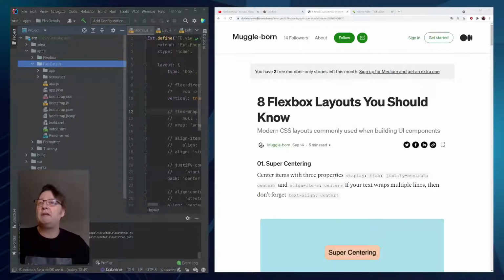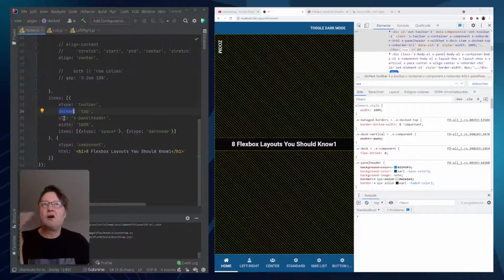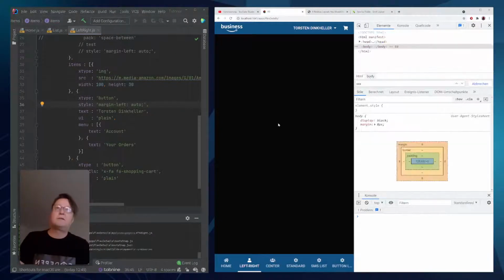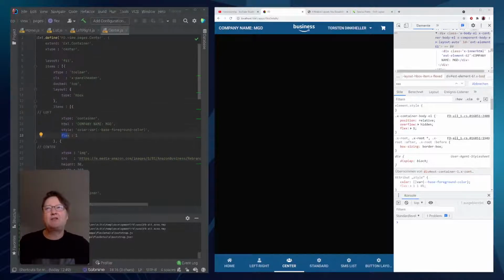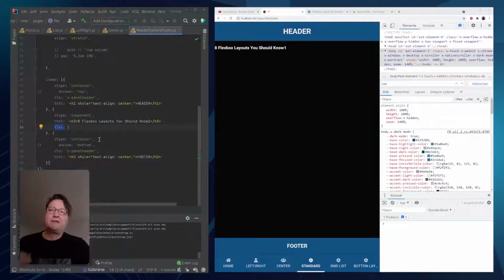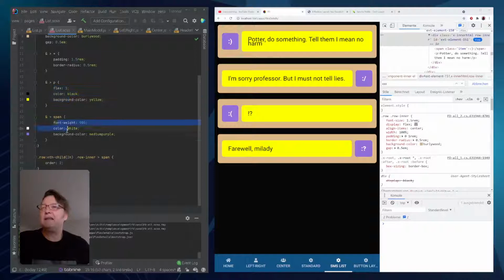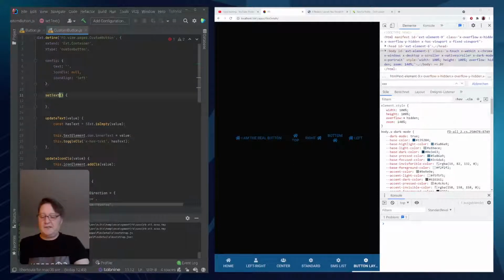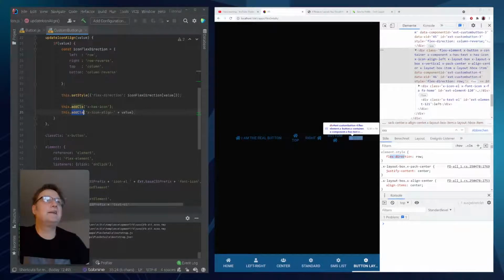Flex Layout in Detail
In this live stream, we'll have time to go through Flexbox again and look at the "8 Flexbox Layouts You Should Know".
This will be a mix of a post from a CSS specialist and my past JS Days talk.
We'll be live coding these 8 flexbox layouts and you'll be right in the middle of it.

We will have a lot of fun again and you can use the comments to get involved.

▬ TimeStamps ▬▬▬▬▬▬

Introduction 0:00
Setup 0:45
Medium: 8 Flexbox Layouts You Should Know 3:38
Zoom functionality 5:30
Dark Mode functionality 5:57
1. Super Centering 7:04
2. Left and Right 11:53
3. Left, Right, Perfectly Centered 18:12
4. Even Columns 24:35
5. Vertically Center Icons and Text 28:15
6. Header, Content and Footer 29:08
7. Alternating Rows 34:13
8. Custom Label Placement 41:10